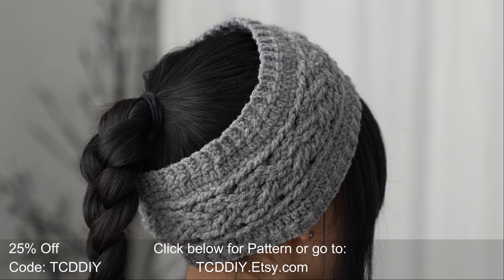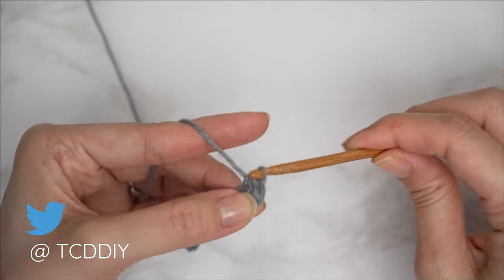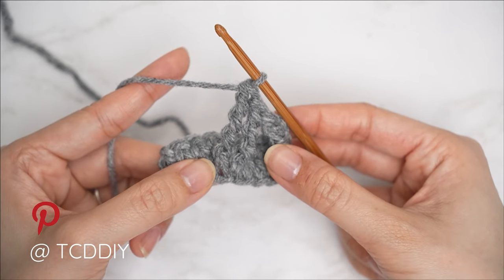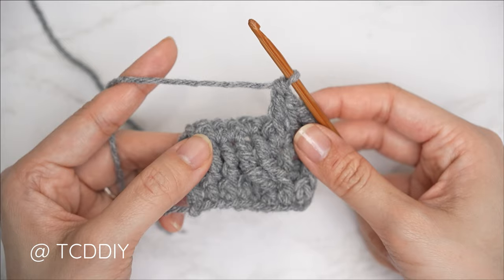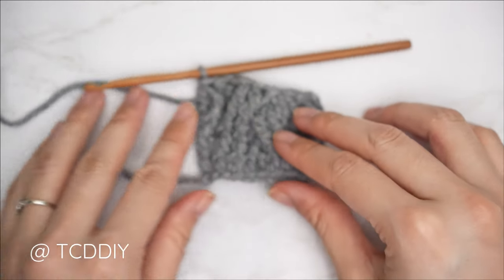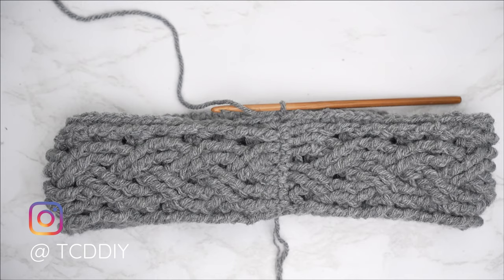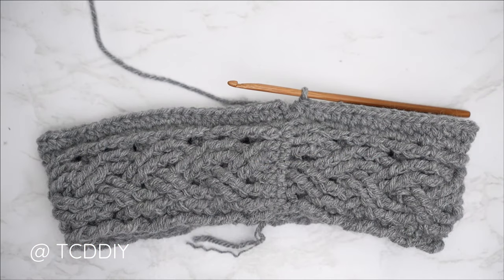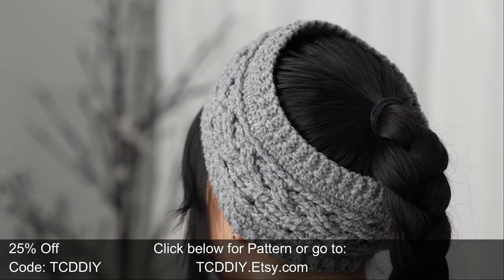How to Crochet: Cable Stitch Headband | Pattern & Tutorial DIY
Pattern Shop
Yarn & Tools Used:
Lion Brand Pound of Love (Oxford Grey)
 Video & Audio Equipment I use:
(Editing Computer) Asus G14
0:00 | Intro
1:00 | Tools
2:23 | Cable Stitch Detail - Length
3:20 | Cable Stitch Detail - Row 3
7:31 | Cable Stitch Detail - Row 5
12:27 | Seam - Cable Stitch Detail
13:36 | Side Panel - Width
15:56 | Bottom Band - Length
18:30 | Seam - Bottom Band